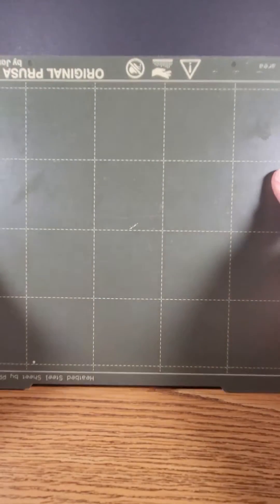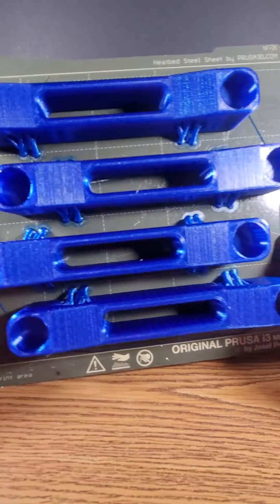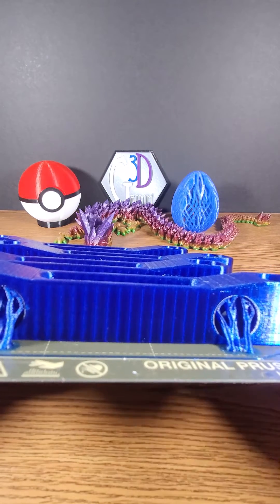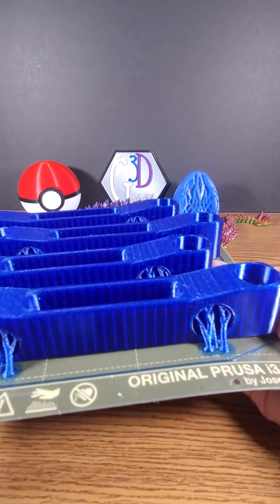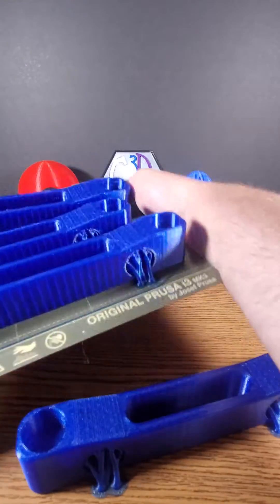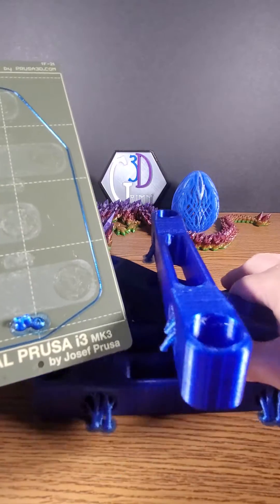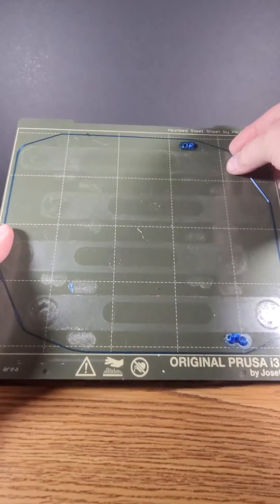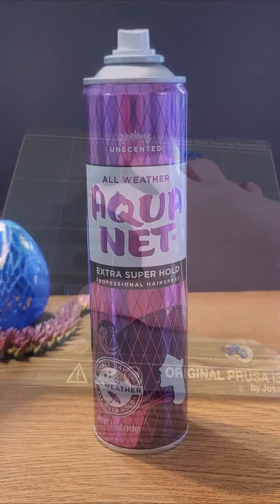How to Print PETG on Smooth PEI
PSA for everyone that wants to print PETG on a smooth PEI surface - Hairspray! Using hairspray will also help ensure a solid first layer. It is sticky when heated and a release agent when the print is done. It completely protects your PEI plate keeping looking new. Add more Hairspray before each print, clean when it starts to get thick.

If your build plate is not removable, use a barrier to keep overspray off your machine (cardboard or paper)

You're welcome.

Here is the link for the Stackable Freestanding Filament Rack brackets I printed for this video.

Music in this video is used under license from AudioHero.com

I have purchased all materials and parts with my own money. I film and post all YouTube content completely independently. All ideas and procedures are based on my own experiences and methods. Try at your OWN RISK!